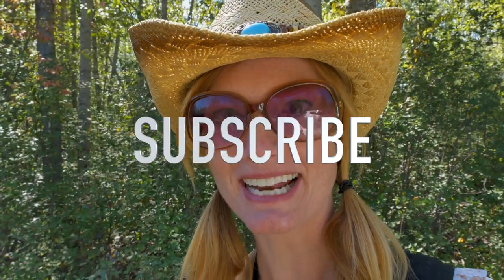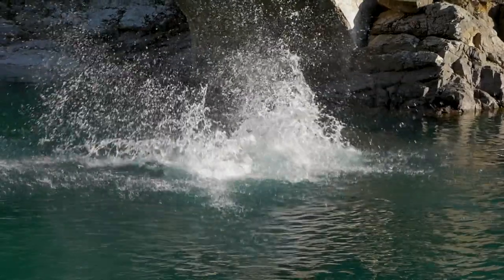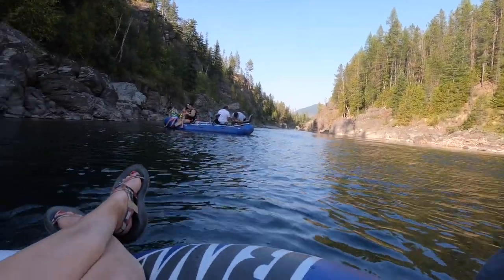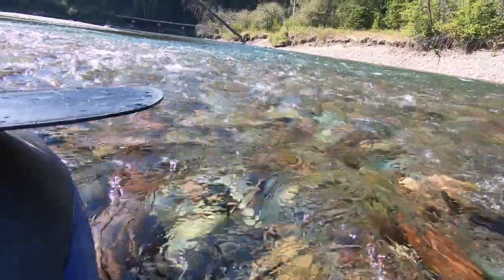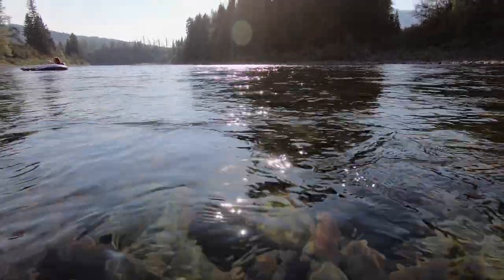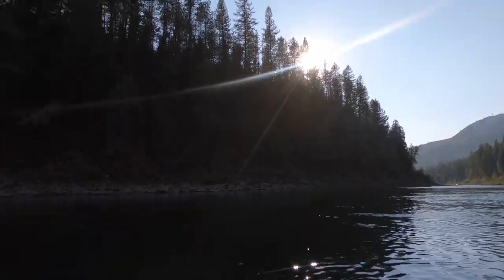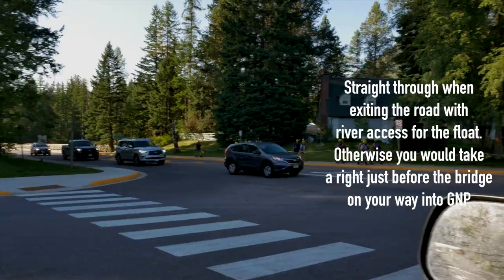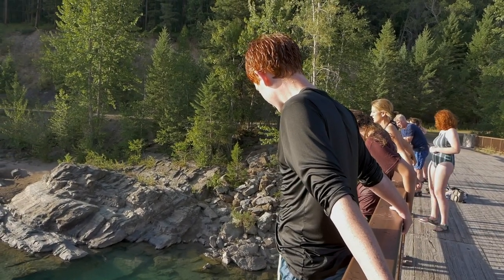Montana Secrets of the Locals Episode 3 - Floating Flathead River + Jumping Belton Bridge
Join me as we spend a day floating the Middle Fork of the Flathead River and testing our bravery as we jump nearly 50 feet from the Old Belton Bridge in West Glacier. This is one of my favorite ways to spend a day here in Flathead County Montana!

Coffee Bay Hike to Hole in the Wall - South Africa